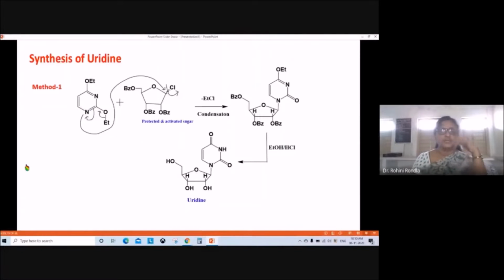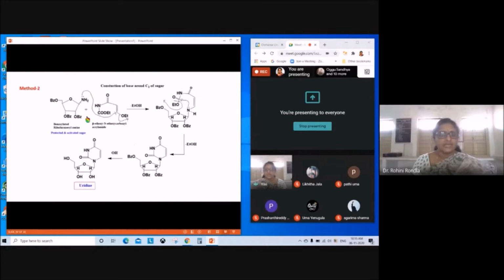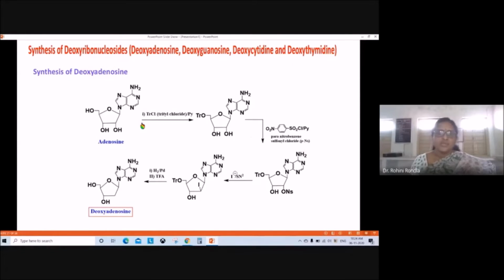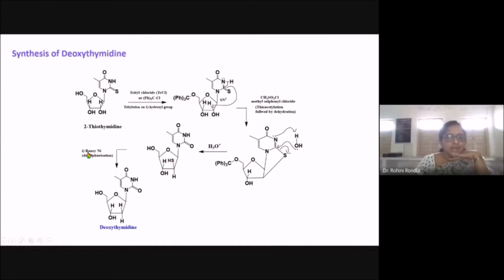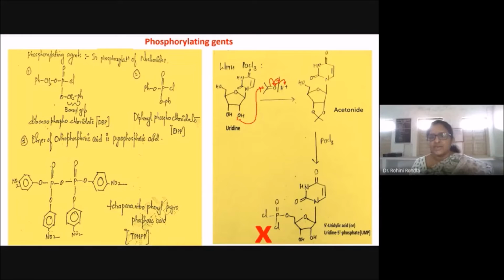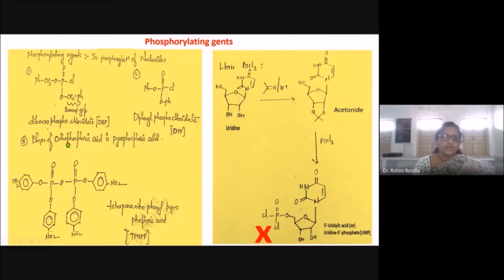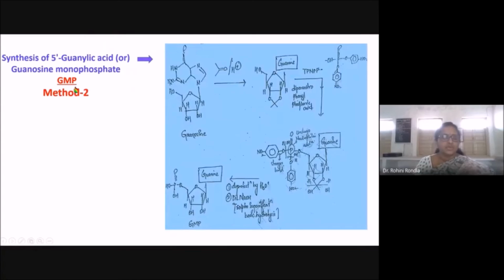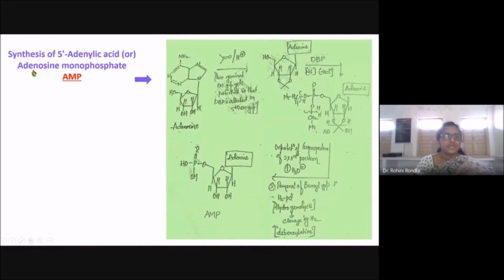🟣L3-Nucleic Acids and lipids (M.Sc. Chemistry Final Year)🟣